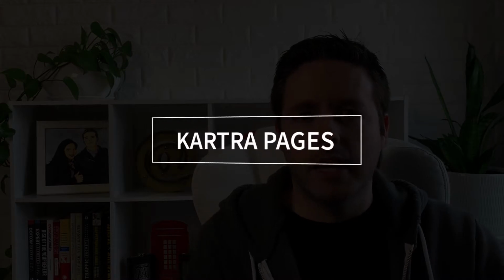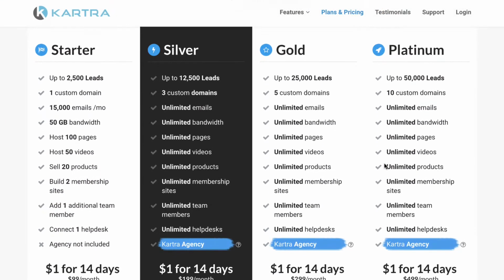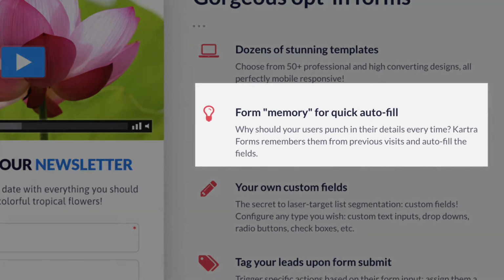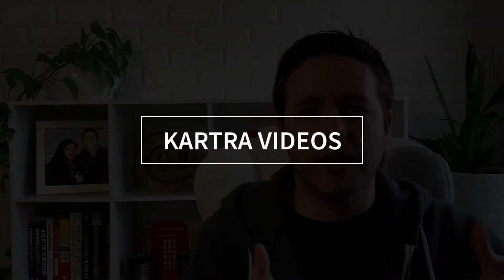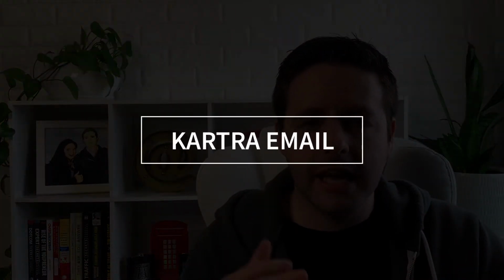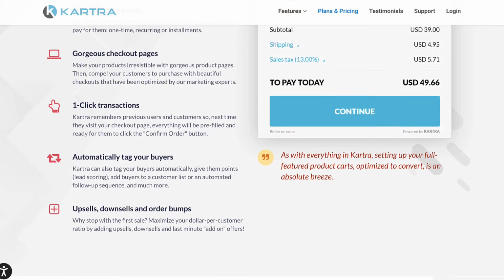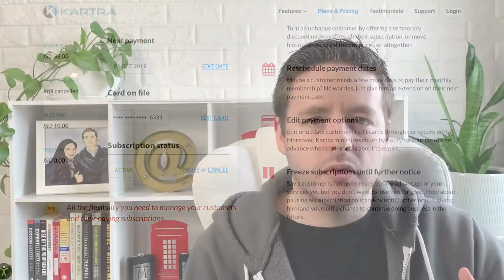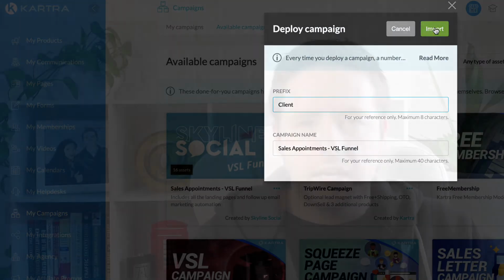Is Kartra the BEST all-in-one funnel building tool?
In this review I'll be comparing the features of Kartra vs other funnel building tools such as ClickFunnels, ActiveCampaign, GrooveFunnels, Hubspot & More and why I believe Kartra is the best tool for most business owners.

Kartra is an all in one funnel building tool that allows you to replace other tools like Mailchimp, Vimeo, Constant Contact, Wistia, Sam Cart, Kajabi, ConvertKit, InfusionSoft, SalesForce, Instapage, ActiveCampaign, LeadPages, GrooveFunnels & more!

🛠 Resources 🛠

- 📝 Free Masterclass on the 5 Steps to Predictable Appointments Each Month

Content:

0:00 - Kartra vs the rest
0:54 - Kartra Pages
2:27 - Kartra Forms
3:50 - Kartra Videos
5:06 - Kartra Email Marketing
6:17 - Kartra Checkouts
6:54 - Kartra Agency
7:28 - Other Kartra Features